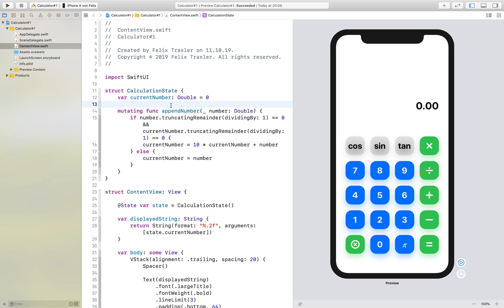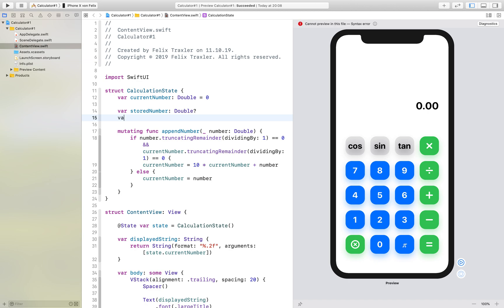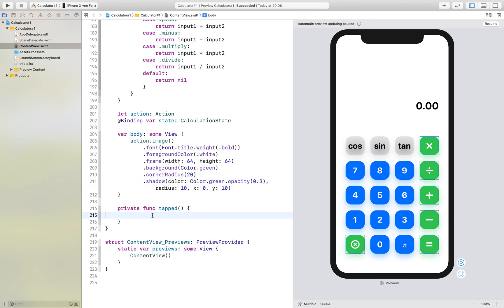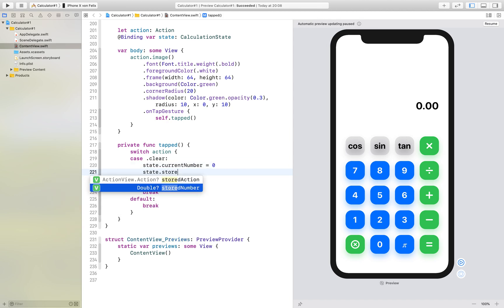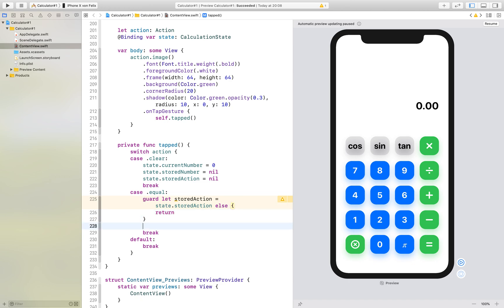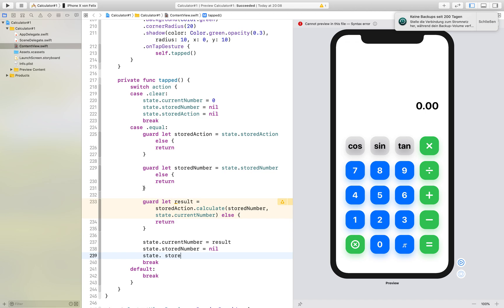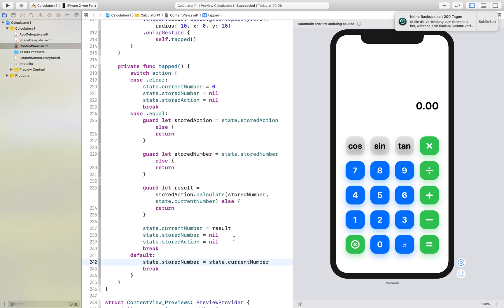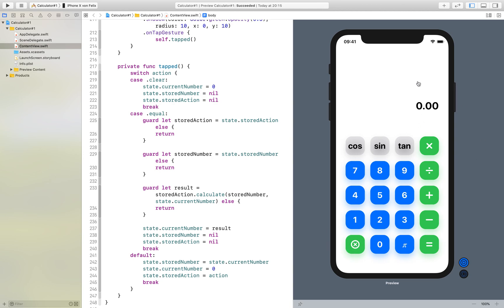SwiftUI Calculator #6: Business Logic